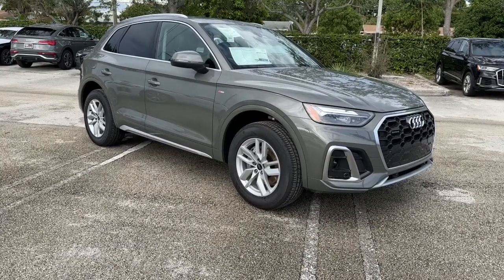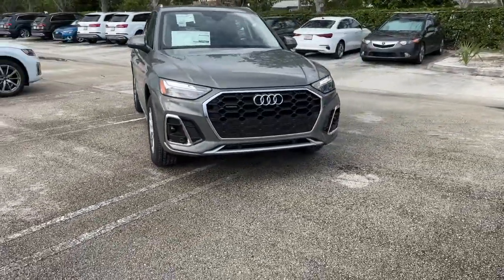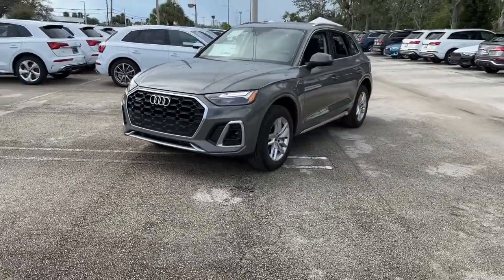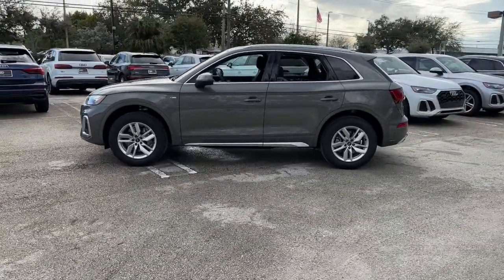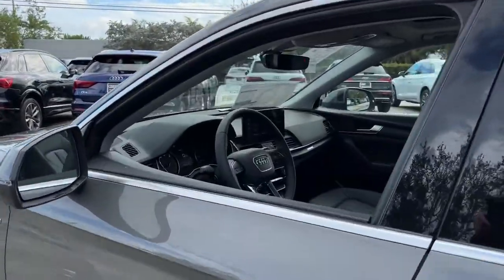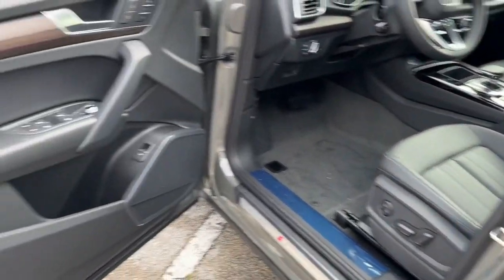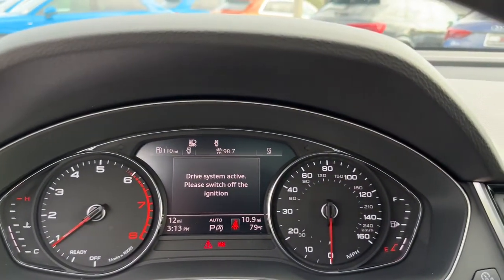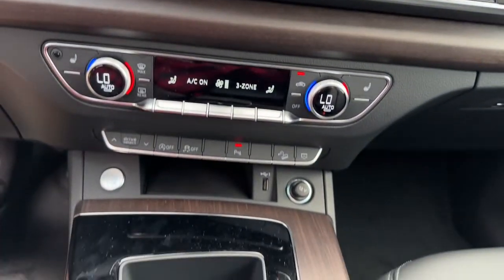2023 Audi Q5 West Palm Beach, Jupiter, Palm Beach Gardens, Wellington, Boyton Beach P2054496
Chronos Gray Metallic New 2023 Audi Q5  available in West Palm Beach, California at Audi of West Palm Beach. Servicing the West Palm Beach, Jupiter, Palm Beach, Gardens, Wellington & Boyton Beach, FL area.

Recent Arrival! Black Leather.brbr2.0L Turbochargedbr22/29 City/Highway MPG 22/29 City/Highway MPGbrbrbrAt Audi West Palm Beach, We promise to provide you a tailor made luxury automotive experience not found anywhere. Audi West Palm has been serving South Florida and beyond for more than 20 years as an authorized Audi location based in West Palm Beach, FL. Our professional, highly-trained staff values your time, and is committed to ensuring you find the most suitable new or used luxury vehicle for your lifestyle. * All pricing and details are believed to be accurate, but we do not warrant or guarantee such accuracy. The prices shown above may vary from region to region, as will incentives and are subject to change without notice. Prices and payments do not include tax, tags, finance charges, doc charges, emission testing charges or other fees required by law, vehicle sellers or organizations. While every effort has been made to ensure display of accurate data, the vehicle listings within this website may not reflect all accurate vehicle items. Accessories and color may vary. All inventory listed is subject to prior sale. The vehicle photo displayed may be an example only. Vehicle photos may not match exact vehicles. Please confirm vehicle price with dealership. See dealer for details. Vehicle pricing subject to change based on inventory supply and market pricing.